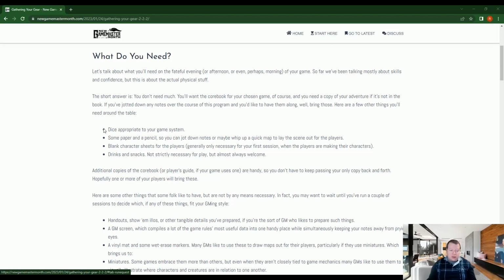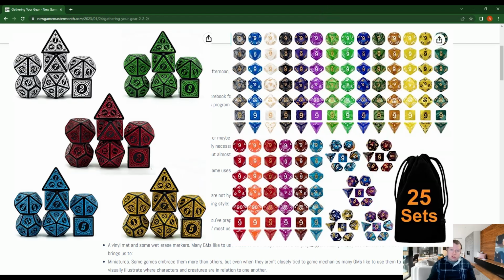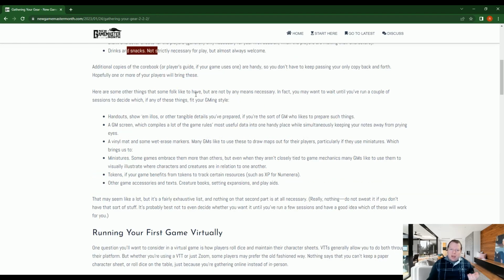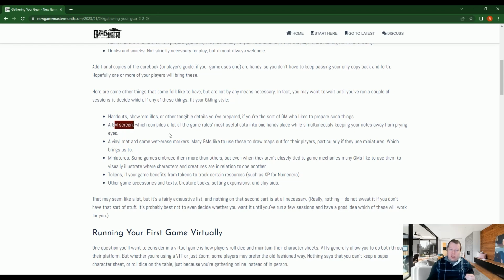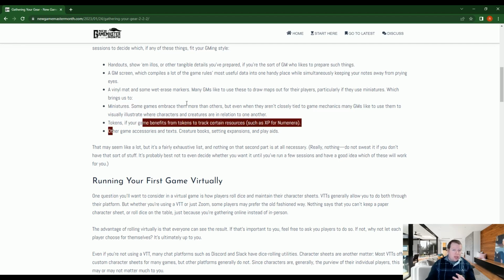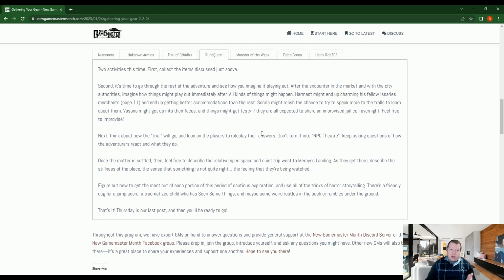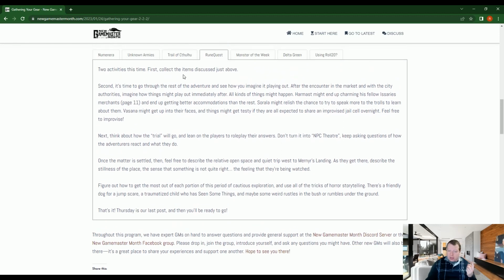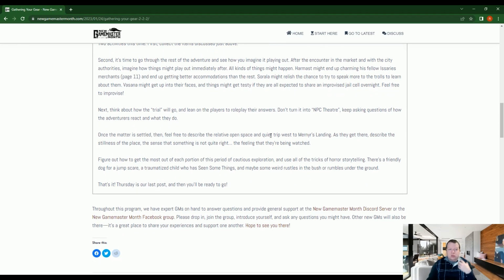New GM Month - Runequest - 06 - GM Prep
In the penultimate video of the series we run through some tips to get you ready to run your first game of Runequest.